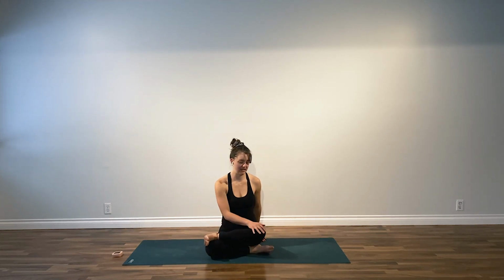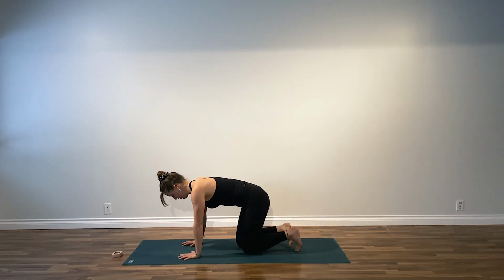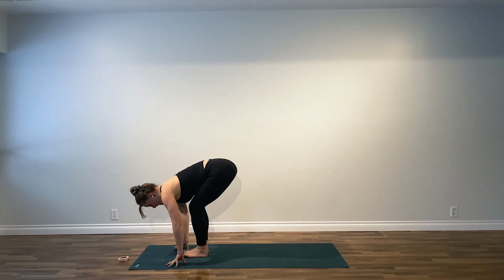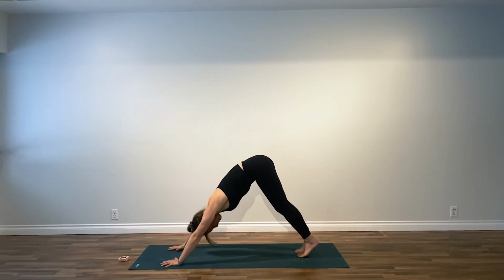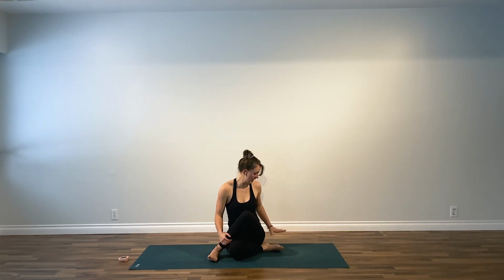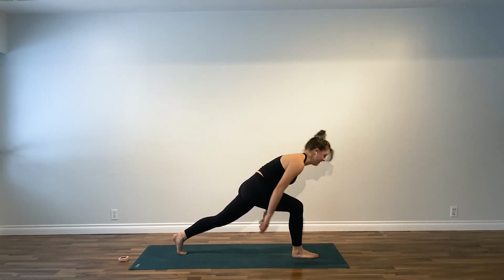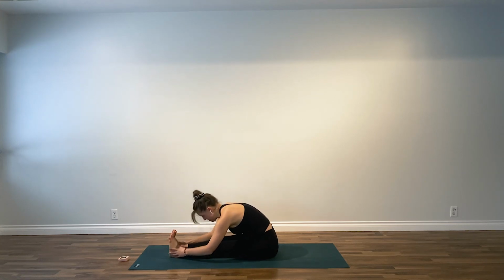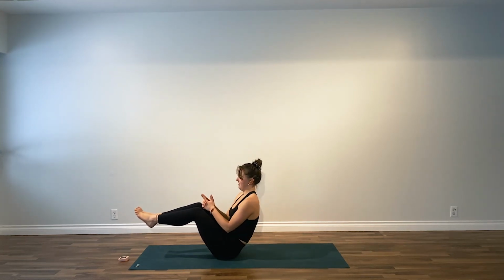Heart Yoga for the Joyful State of Mind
Our mission is to bring the original teachings of yoga to the world!

🥗 Fast 4 Hunger - we take a break from one meal and meditate together. The money saved on the meal we donate to a local food relief organization.

🧘‍♀️Lady Niguma for the World - a free 1,2 h long class with Lady Niguma wisdom and practice:

Sourced from ancient literature and carried down a long line of teachers, YSI teaches how to combine the inner and outer practices of yoga so that we can experience rapid positive change in our world with the goal of helping all beings to a place where there is no more suffering.

💜💚 Join us for your daily practice, courses, and teachings based on Yoga's most classic texts!